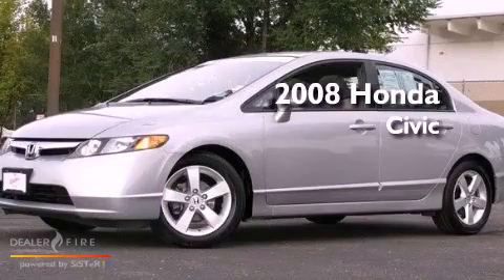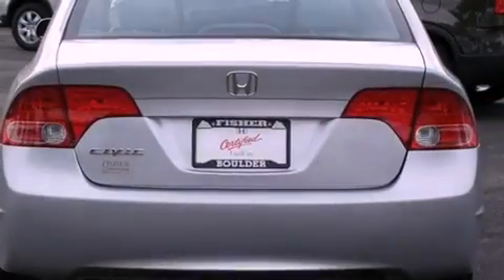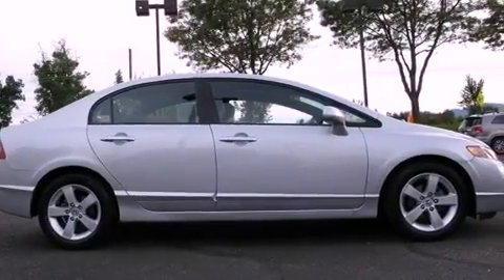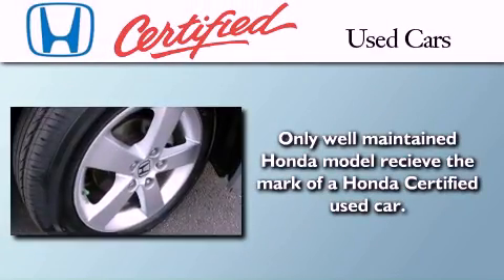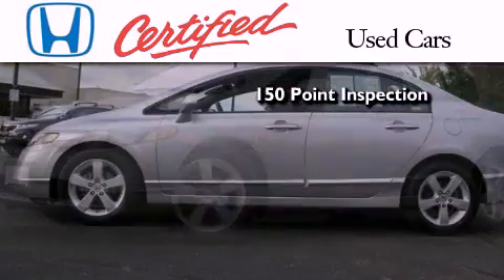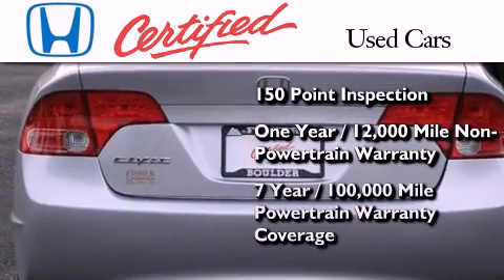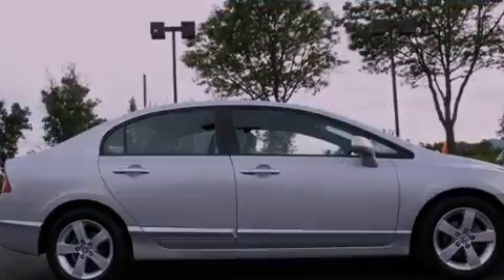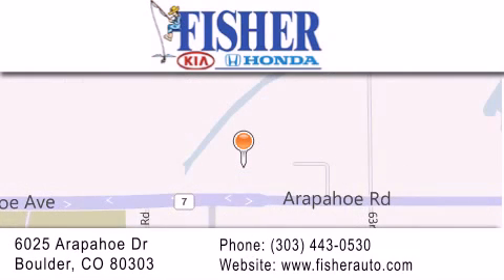2008 Honda Civic Sdn Certified Westminster CO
Year : 2008
 Make : Honda
 Model : Civic Sdn
 Engine : i4 1.8l
 Trans . : automatic
 Exterior : silver
 Miles : 50,533
 Interior : gray
 Stock : 113453B

 2008 Honda Civic Sdn Boulder CO